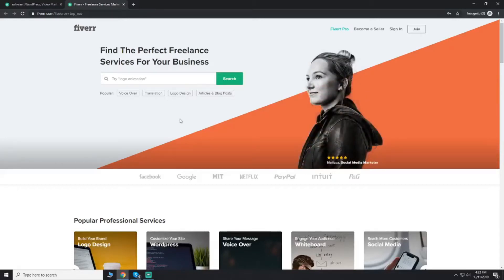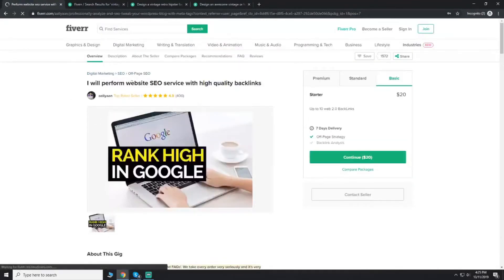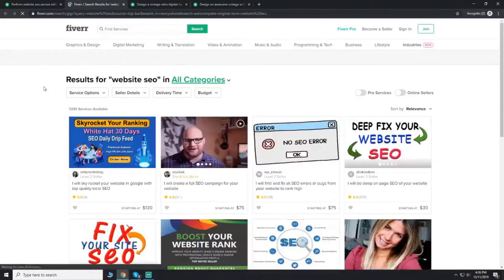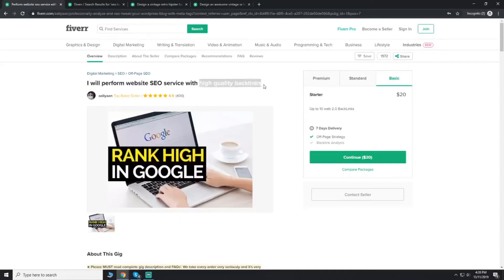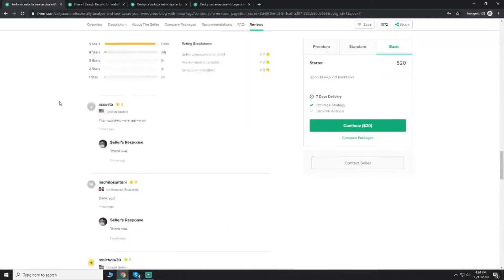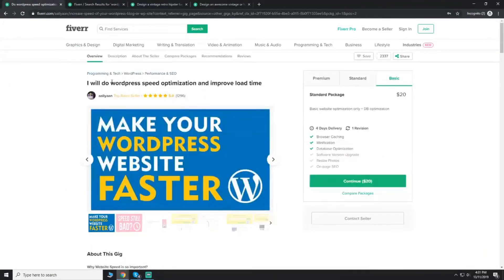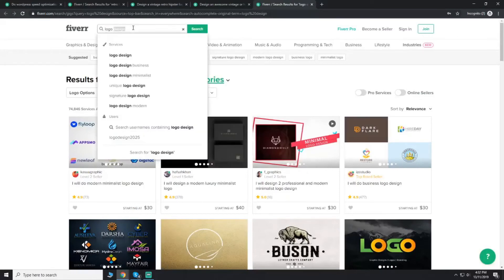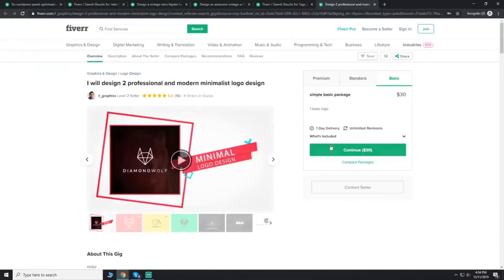One Secret Tip To Get First Order on Fiverr in 2022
Hey, in this video you will learn One Secret Tip To Get First Order on Fiverr. You will also learn what is Fiverr and how to make money online on Fiverr. How to do keyword research and how to rank Fiverr gigs on top of first page and get more orders. I am pretty sure you will learn these videos.

Chapters:
00:00 How to rank Fiverr gigs
0:47 Logo design
1:18 Retro logo
1:27 Vintage logo
2:22 Quality backlinks
2:42 SEO service
4:10 SEO backlinks
5:14 Gig Tags
7:52 WordPress

One Secret Tip To Get First Order on Fiverr